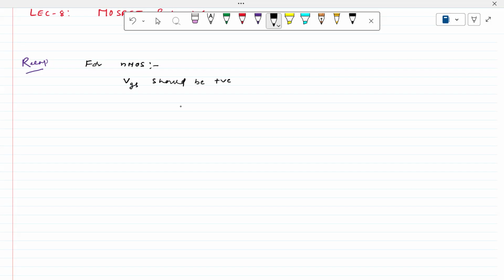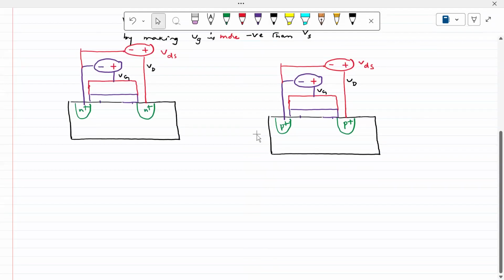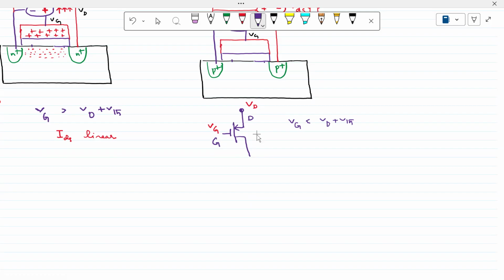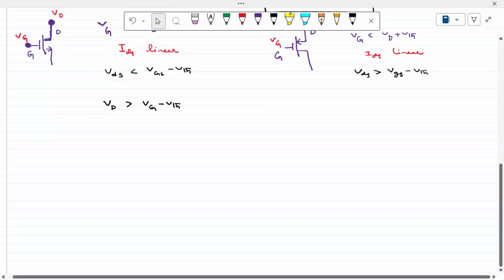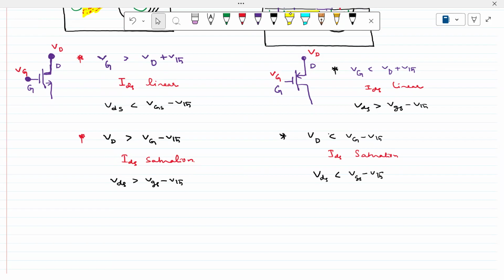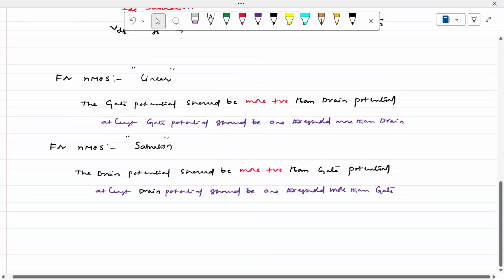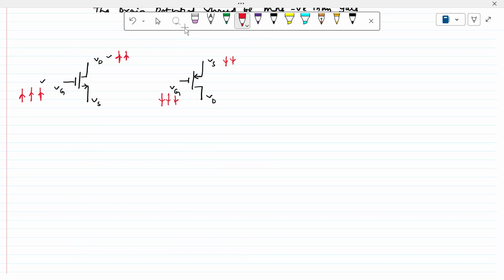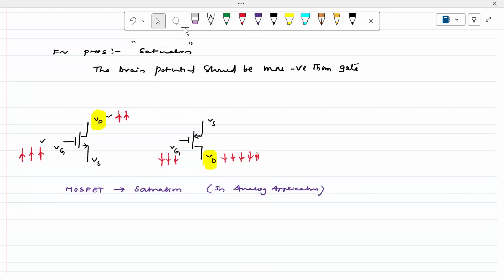LEC 8 MOS Behaviour Part2